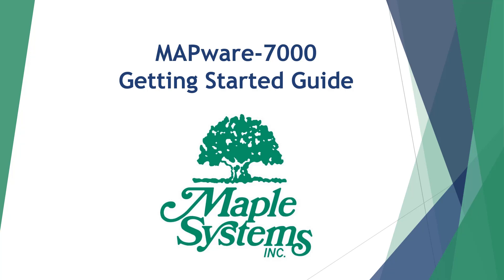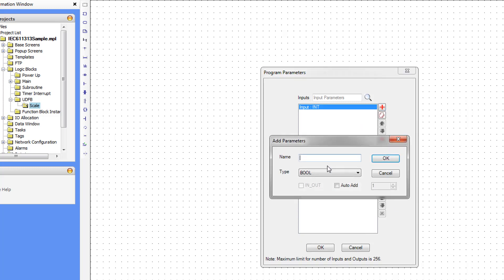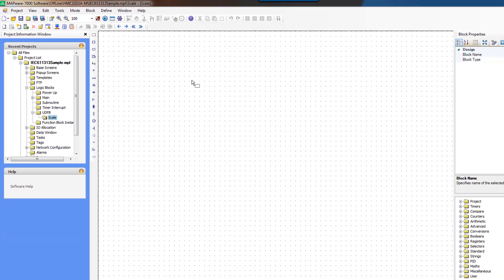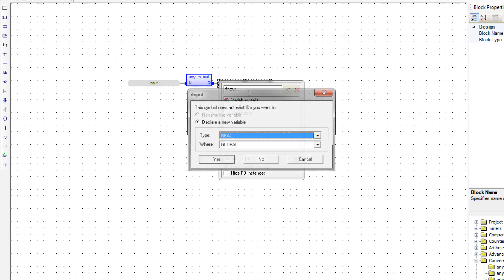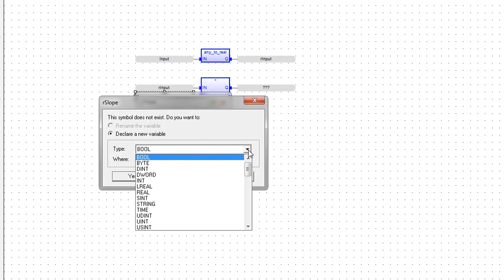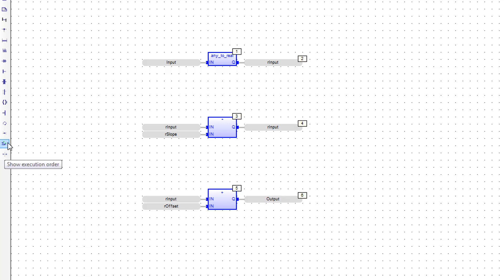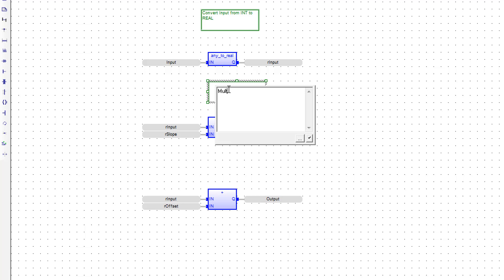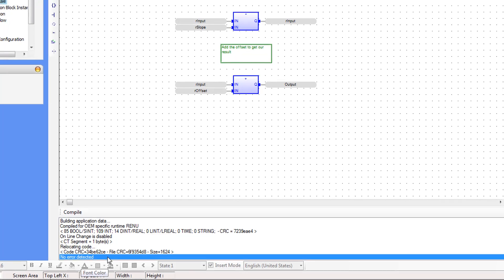MAPware-7000 GSG Part 9 - Creating a UDFB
We create our first UDFB (User Defined Function Block) in MAPware-7000 using the Function Block Diagram editor.